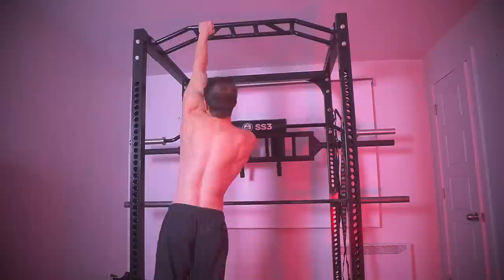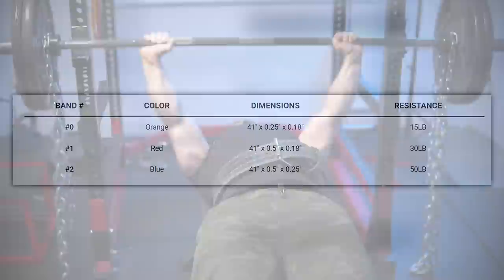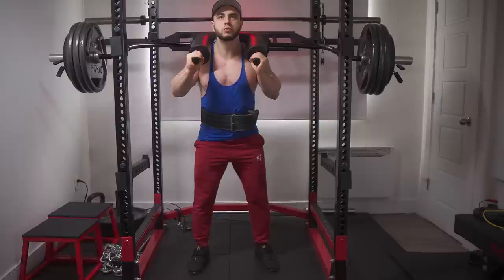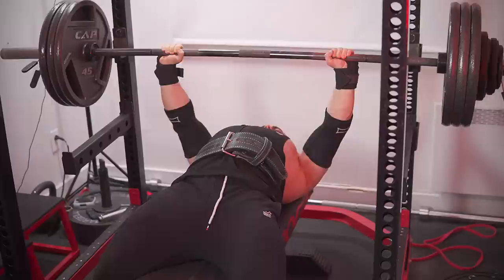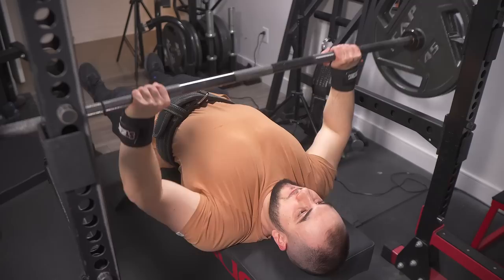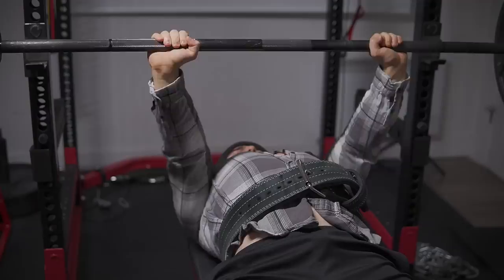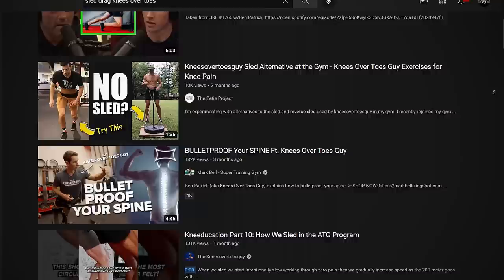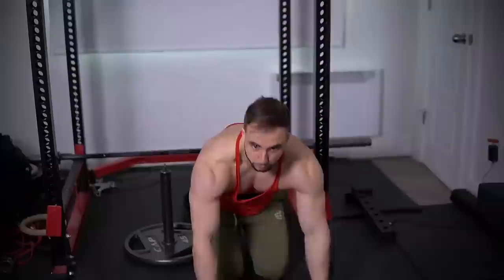My Best Conjugate Training Modifications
Are you ready to acquire elite RAW strength with the conjugate system?
This video explains the most important changes that you need.

0:00 Introduction
0:38 Exercise selection dictates success
2:33 The best band & chain weights
4:41 Mini partial reps
6:17 Complimenting leverages & extended ROM
9:01 Skipping Dynamic Effort or modifying it
11:28 Free Squats over Box Squats
13:32 Raw bench form & pausing
15:10 Volume allocation & back-off sets
17:10 Rest interval truths & GPP
19:39 Conclusion